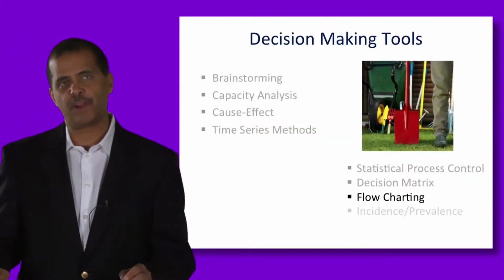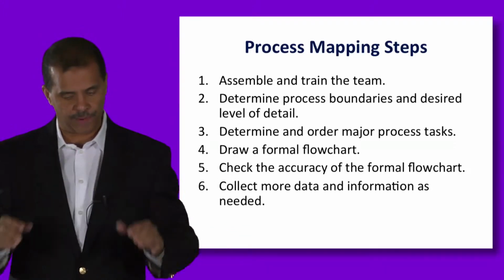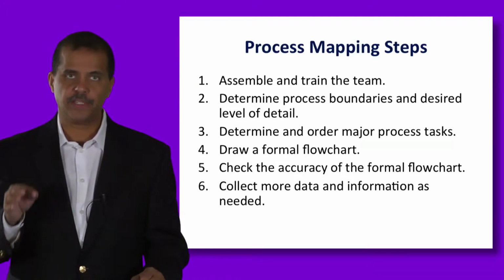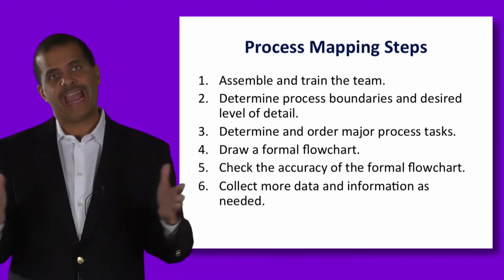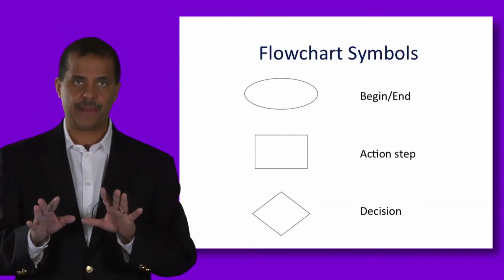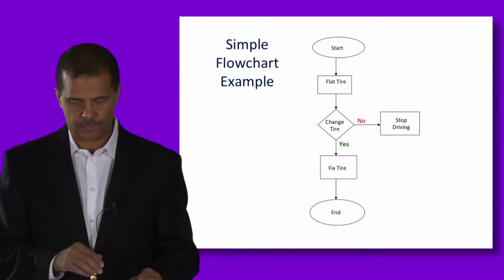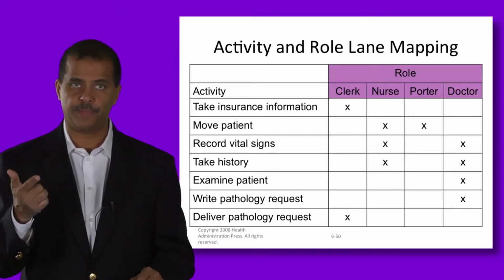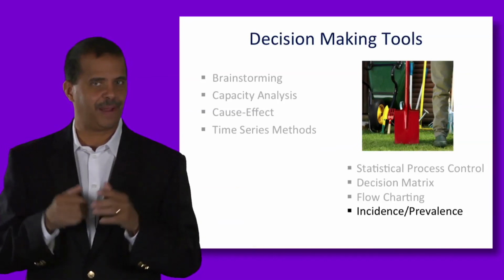Quantitative Decision Making Tools: Flow Charting